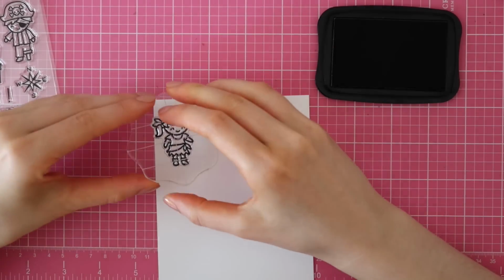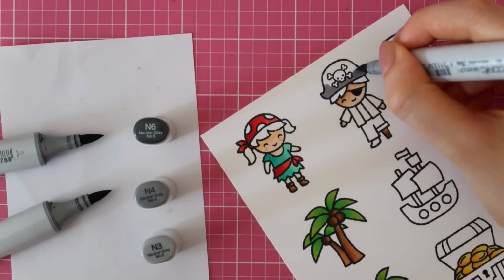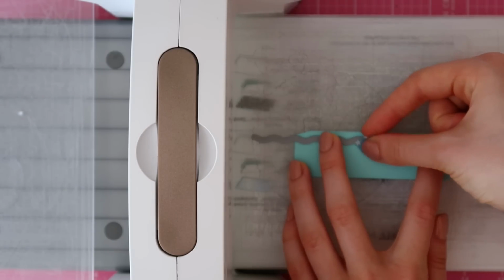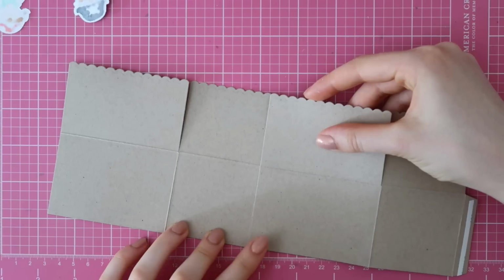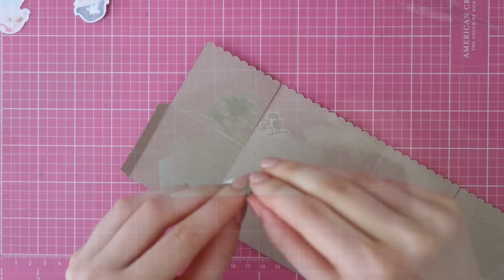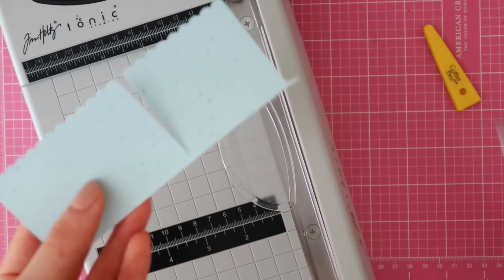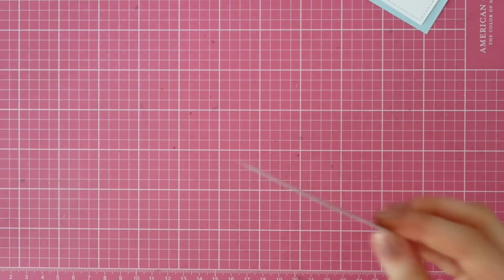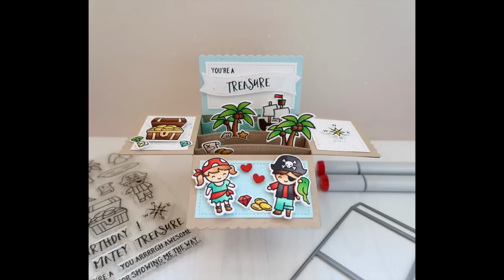Pirate Scalloped Box Card POP-UP Feat. Lawn Fawn Ahoy Matey Set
Learn how to assemble the Lawn Fawn Scalloped Box Card Pop-Up Dies and customize it with their Ahoy, Matey Stamp Set!

This list is NOT complete since it exceeds YouTube's character limit.

[ Amazon US ]

• Lawn Fawn Spiffy Speckles Paper Pad
[ Amazon US ]

[ Amazon US ]

[ Amazon US ]

[ Amazon US ]